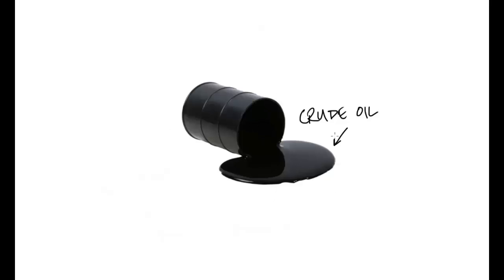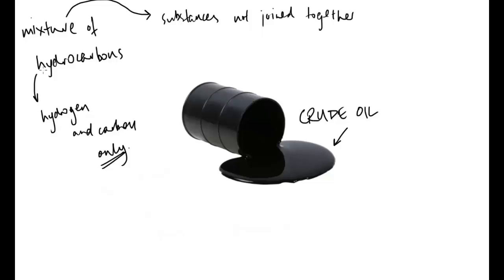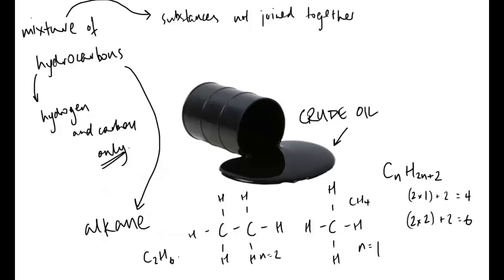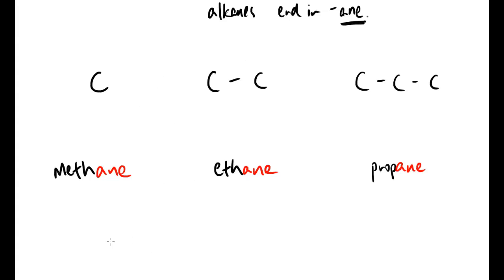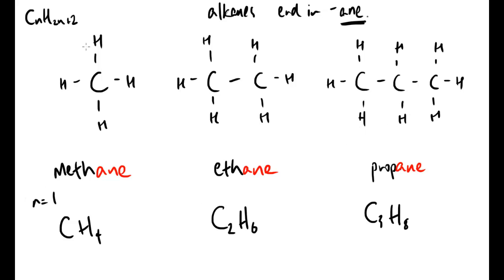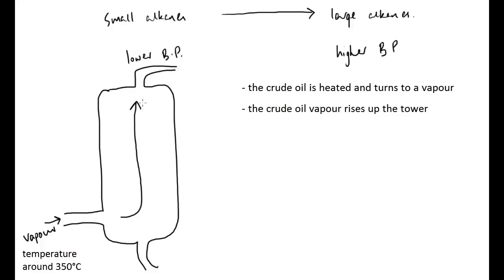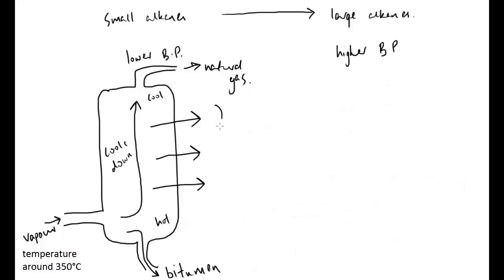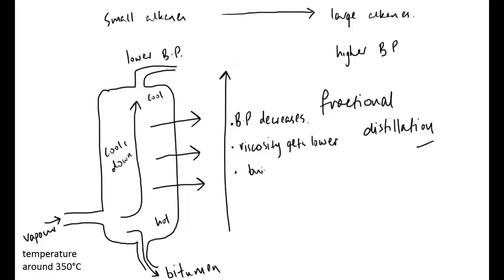AQA Certificate in Chemistry / iGCSE - Crude Oil and Fractional Distillation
This video talks through Crude Oil and Alkanes and how they can be separated into useful fractions using Fractional Distillation - taken from the AQA Certificate in Chemistry (iGCSE) specification.